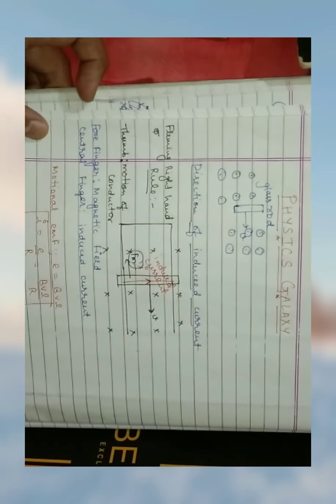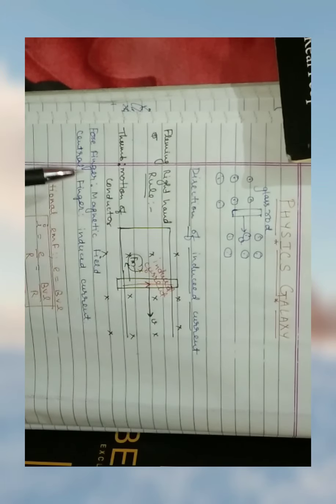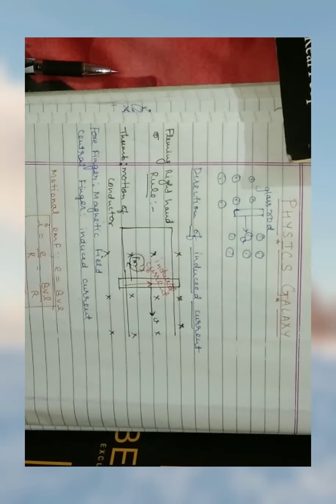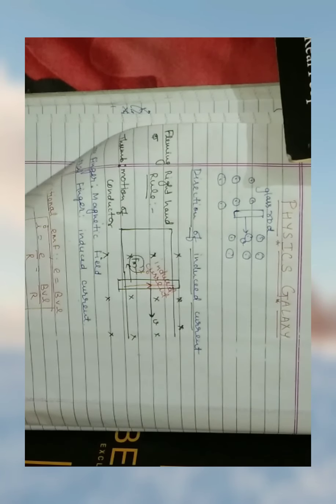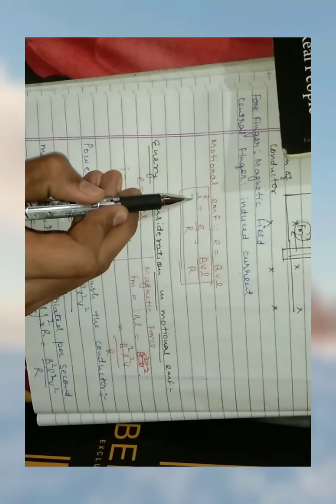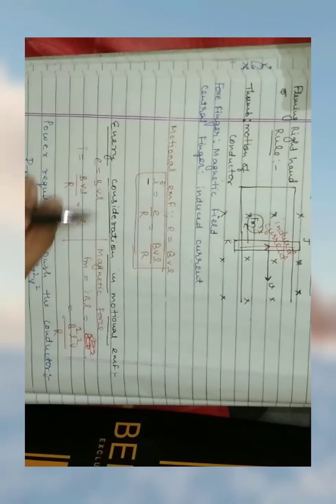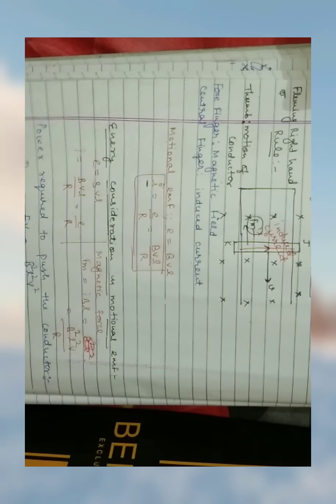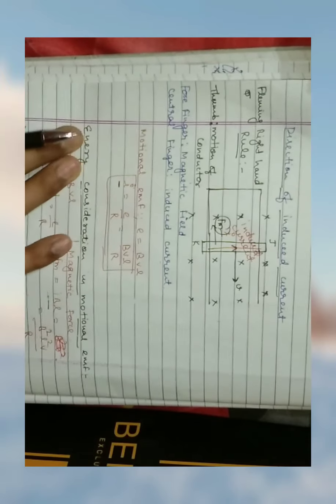electromagnetic induction (part 5)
in this I have cover magnetic 🧲 force ,
power associated, meachanical energy,
right hand fleming rule, power dissociated

thhnnnxxx

#hawking galaxy##